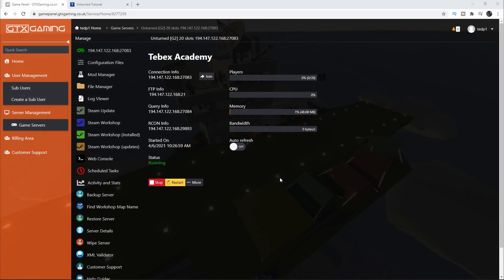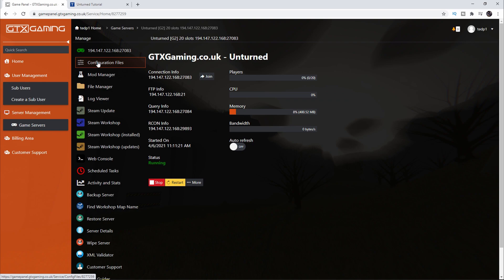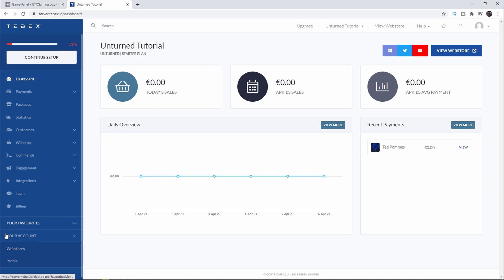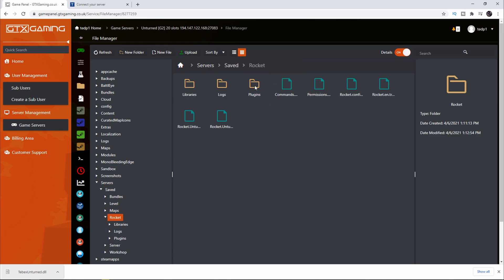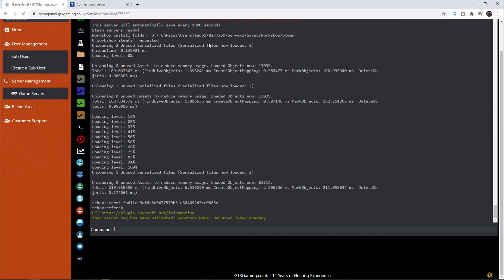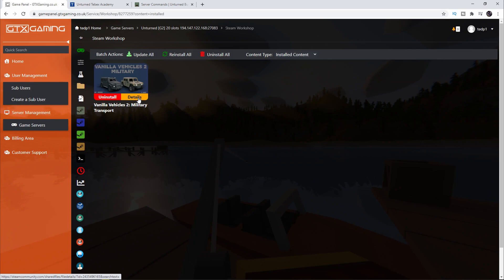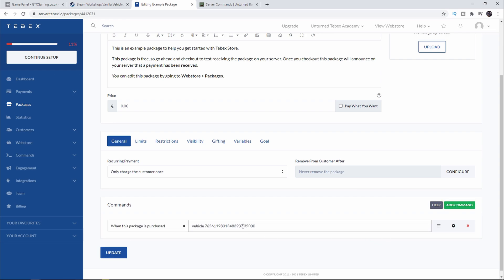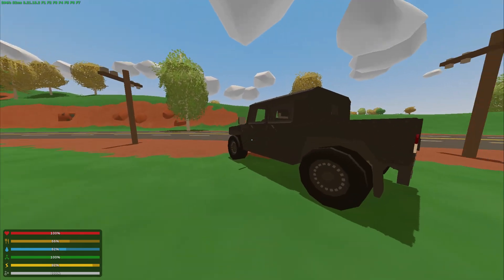Tebex - Connect A Unturned Server To Your Tebex Store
In this video we show you how to connect your Unturned server to Tebex.  We are using the the official Tebex Plugin which can be downloaded from the plugins page under the integrations menu in your Tebex dashboard.